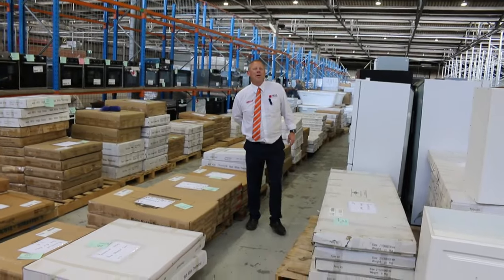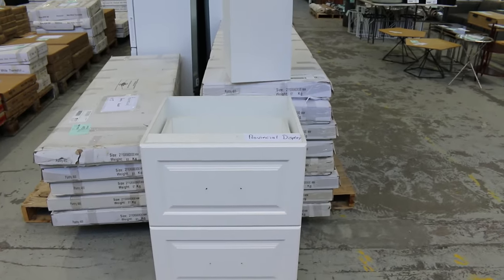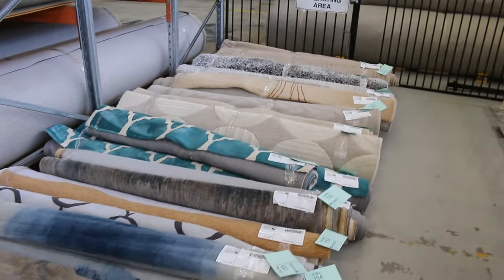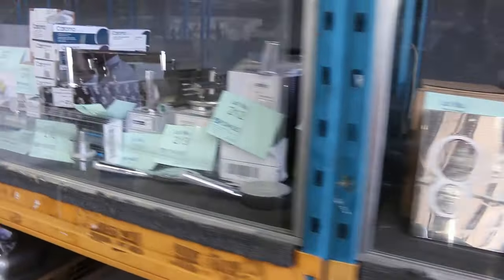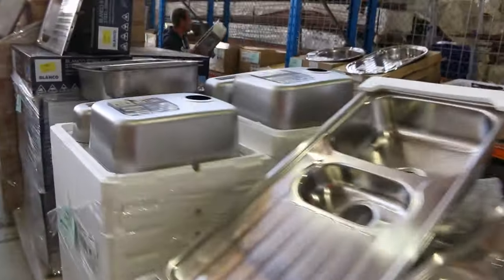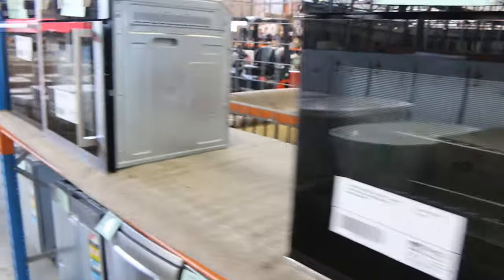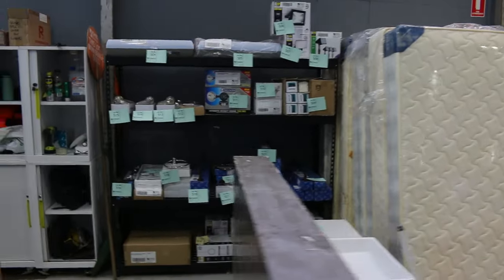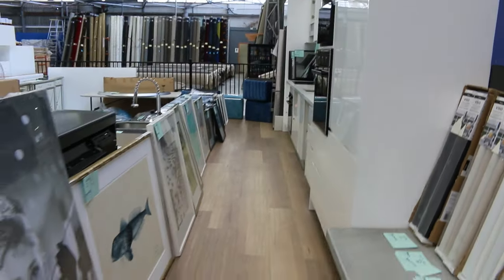Home Renovators Auction 18 October